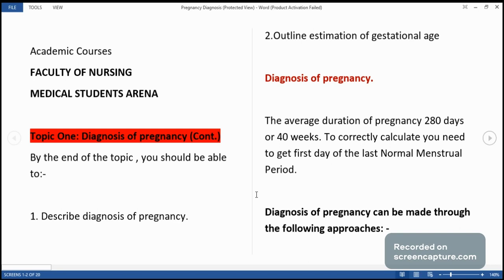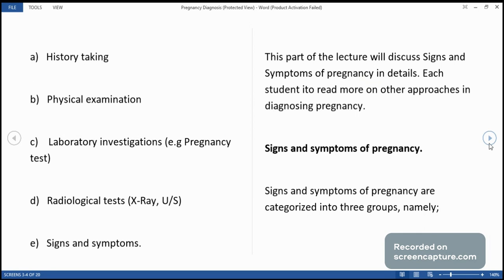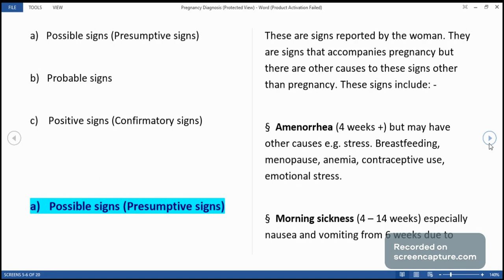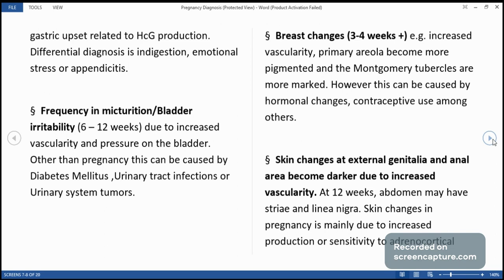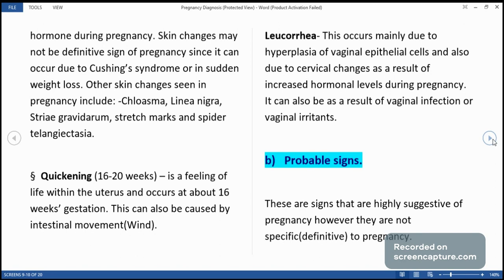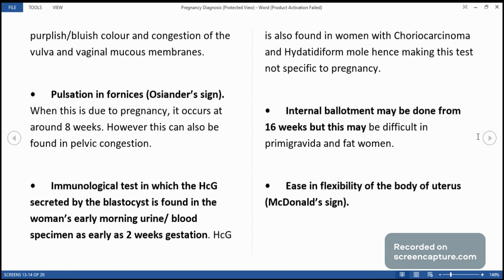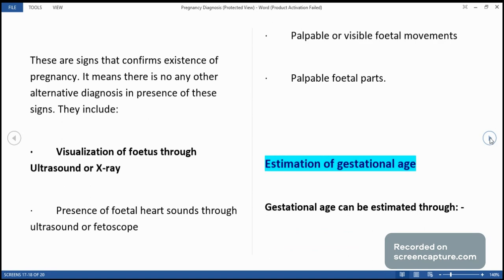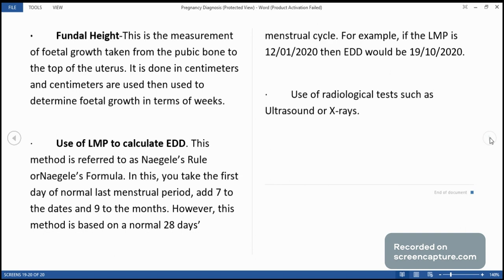DIAGNOSIS OF PREGNANCY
Topic One: Diagnosis of pregnancy (Cont.)
By the end of the topic , you should be able to:-

1. Describe diagnosis of pregnancy.

2.Outline estimation of gestational age

The average duration of pregnancy 280 days or 40 weeks. To correctly calculate you need to get first day of the last Normal Menstrual Period.

Diagnosis of pregnancy can be made through the following approaches: -

a)   History taking

b)   Physical examination

c)    Laboratory investigations (e.g Pregnancy test)

d)   Radiological tests (X-Ray, U/S)

e)   Signs and symptoms.

This part of the lecture will discuss Signs and Symptoms of pregnancy in details. Each student ito read more on other approaches in diagnosing pregnancy.

Signs and symptoms of pregnancy.

Signs and symptoms of pregnancy are categorized into three groups, namely;

a)   Possible signs (Presumptive signs)

b)   Probable signs

c)    Positive signs (Confirmatory signs)

These are signs reported by the woman. They are signs that accompanies pregnancy but there are other causes to these signs other than pregnancy. These signs include: -

§  Amenorrhea (4 weeks +) but may have other causes e.g. stress. Breastfeeding, menopause, anemia, contraceptive use, emotional stress.

§  Morning sickness (4 – 14 weeks) especially nausea and vomiting from 6 weeks due to gastric upset related to HcG production. Differential diagnosis is indigestion, emotional stress or appendicitis.

§  Frequency in micturition/Bladder irritability (6 – 12 weeks) due to increased vascularity and pressure on the bladder. Other than pregnancy this can be caused by Diabetes Mellitus ,Urinary tract infections or Urinary system tumors.

§  Breast changes (3-4 weeks +) e.g. increased vascularity, primary areola become more pigmented and the Montgomery tubercles are more marked. However this can be caused by hormonal changes, contraceptive use among others.

§  Skin changes at external genitalia and anal area become darker due to increased vascularity. At 12 weeks, abdomen may have striae and linea nigra. Skin changes in pregnancy is mainly due to increased production or sensitivity to adrenocortical hormone during pregnancy. Skin changes may not be definitive sign of pregnancy since it can occur due to Cushing’s syndrome or in sudden weight loss. Other skin changes seen in pregnancy include: -Chloasma, Linea nigra, Striae gravidarum, stretch marks and spider telangiectasia.

§  Quickening (16-20 weeks) – is a feeling of life within the uterus and occurs at about 16 weeks’ gestation. This can also be caused by intestinal movement(Wind).

Leucorrhea- This occurs mainly due to hyperplasia of vaginal epithelial cells and also due to cervical changes as a result of increased hormonal levels during pregnancy. It can also be as a result of vaginal infection or vaginal irritants.

b)   Probable signs.

These are signs that are highly suggestive of pregnancy however they are not specific(definitive) to pregnancy.

They are signs obtained from physical examination.

These signs include:

•      Enlargement of the uterus to become globular in shape. This sign might also be as a result of uterine tumours.

•      Cervix become soft (Hegar’s or Goodell’s sign or Ladin’s sign) – on bimanual examination, a firm cervix is felt softer body and compressible, softer isthmus at about 6 -8 weeks. Although this sign is associated with pregnancy, it may also occur in pelvic congestion.

•      Darkening of the vaginal mucosa from 8 weeks. It reaches maximum intensity at the 16th week and then persists throughout pregnancy. Also known as Chadwick’s sign or Jacquemier’s sign which is the dark purplish/bluish colour and congestion of the vulva and vaginal mucous membranes.

•      Pulsation in fornices (Osiander’s sign). When this is due to pregnancy, it occurs at around 8 weeks. However this can also be found in pelvic congestion.

•      Immunological test in which the HcG secreted by the blastocyst is found in the woman’s early morning urine/ blood specimen as early as 2 weeks gestation. HcG is also found in women with Choriocarcinoma and Hydatidiform mole hence making this test not specific to pregnancy.